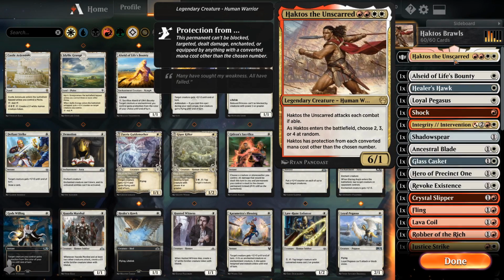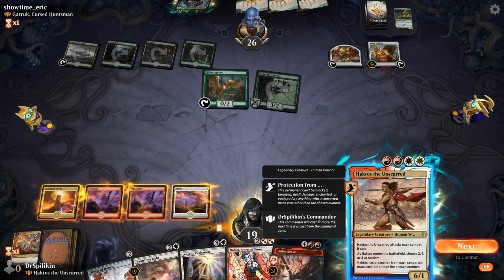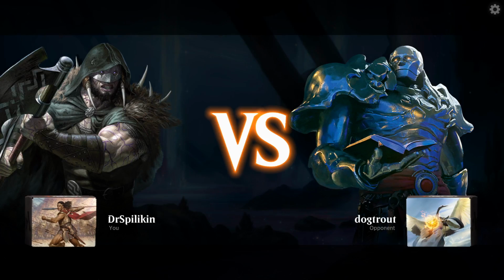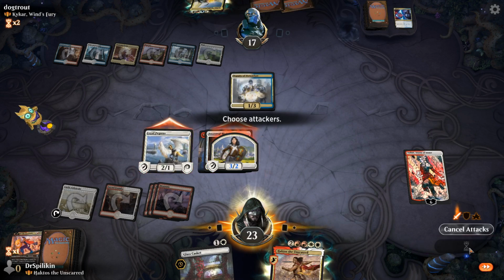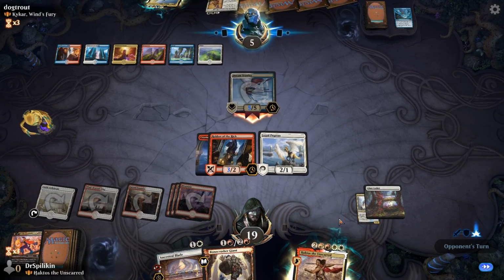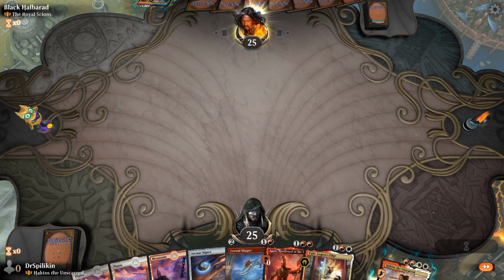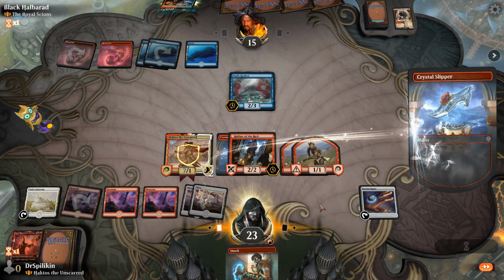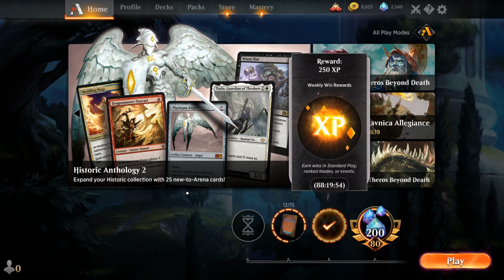FLAWLESS BRAWLERS!! Boros Haktos Aggro Brawl Deck | MTG Arena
Today on MTG Arena we hopped into some Brawl! Haktos helms our Boros aggro deck and leads us to victory not once, not twice, but three times in a row!

Commander
1 Haktos the Unscarred (THB) 218

Deck
1 Mace of the Valiant (ELD) 314
1 Embercleave (ELD) 120
1 Shadowspear (THB) 236
1 Wings of Hubris (THB) 241
1 Ancestral Blade (M20) 3
1 Fling (ELD) 126
1 Lava Coil (GRN) 108
1 Shock (M20) 160
1 Robber of the Rich (ELD) 138
1 Bonecrusher Giant (ELD) 115
1 Crystal Slipper (ELD) 119
1 Anax, Hardened in the Forge (THB) 125
1 Light Up the Stage (RNA) 107
1 Elspeth Conquers Death (THB) 13
1 Angelic Exaltation (RNA) 2
1 Castle Ardenvale (ELD) 238
1 Boros Guildgate (GRN) 244
1 Sacred Foundry (GRN) 254
1 Temple of Triumph (M20) 257
1 Wind-Scarred Crag (M20) 260
1 Fabled Passage (ELD) 244
1 Legion Warboss (GRN) 109
1 Evolving Wilds (M20) 246
1 Revoke Existence (THB) 34
1 Command Tower (ELD) 333
1 Arcane Signet (ELD) 331
1 Hero of the Nyxborn (THB) 219
8 Plains (THB) 279
8 Mountain (THB) 285
1 Skyknight Vanguard (M20) 218
1 Aurelia, Exemplar of Justice (GRN) 153
1 Tajic, Legion's Edge (GRN) 204
1 Outlaws' Merriment (ELD) 198
1 Glass Casket (ELD) 15
1 Nahiri, Storm of Stone (WAR) 233
1 Chance for Glory (GRN) 159
1 Response // Resurgence (GRN) 229
1 Justice Strike (GRN) 182
1 Healer's Hawk (GRN) 14
1 Alseid of Life's Bounty (THB) 1
1 Loyal Pegasus (M20) 28
1 Hero of Precinct One (RNA) 11
1 Taranika, Akroan Veteran (THB) 39
1 Banishing Light (THB) 4
1 Integrity // Intervention (GRN) 227